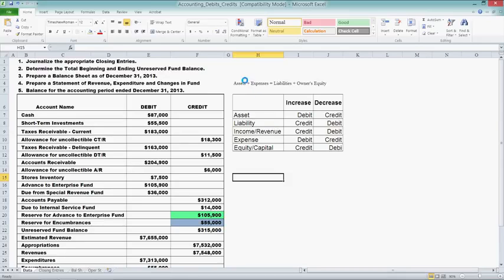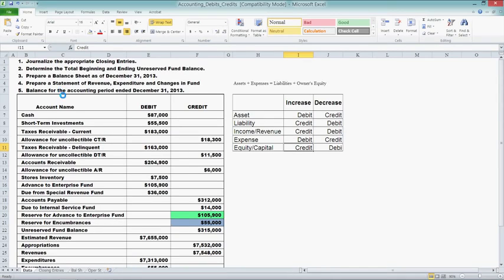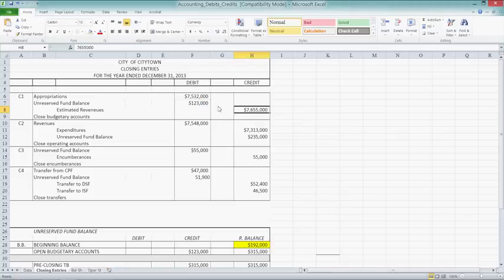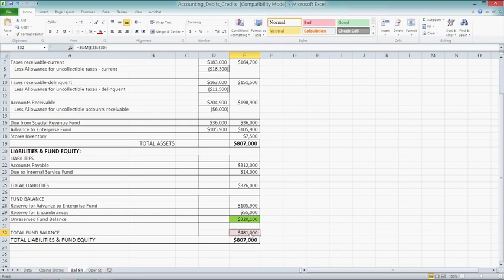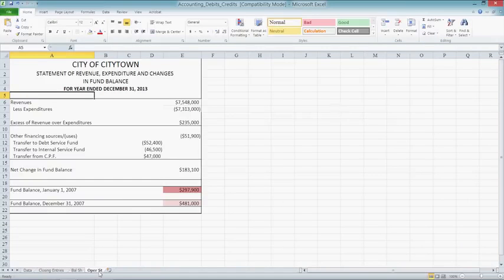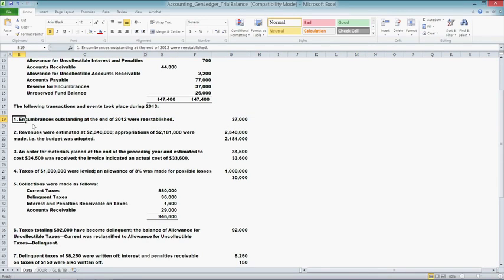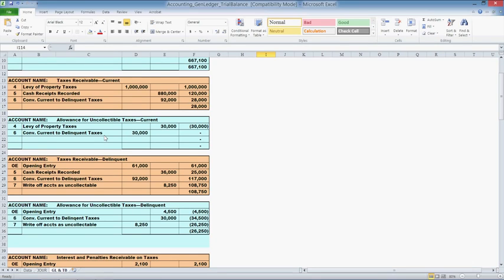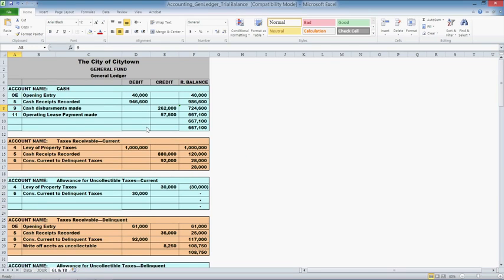Accounting Basics DebitsCredits, Equation,for Ms Excell: by Geedi Abdirahman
Accounting Excell:by Geedi Abdirahman